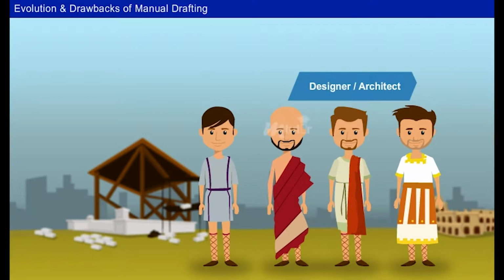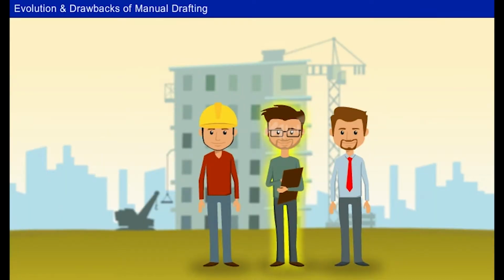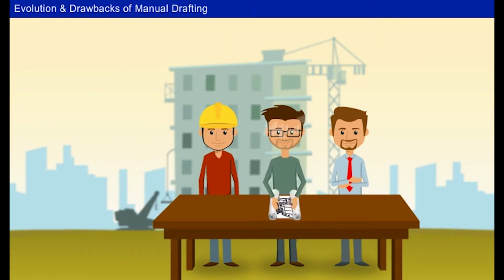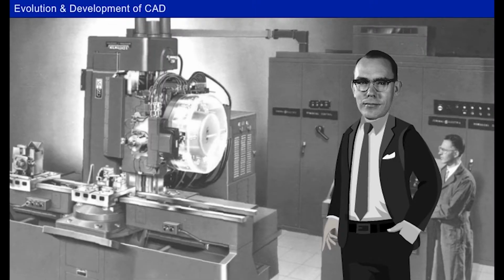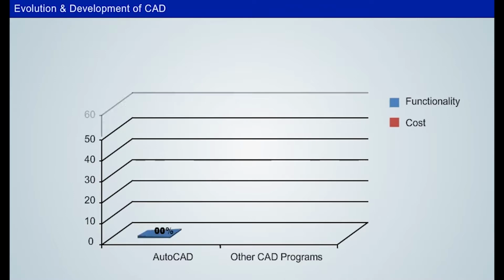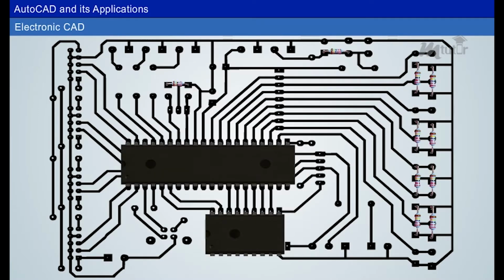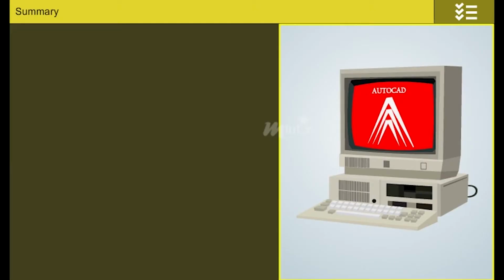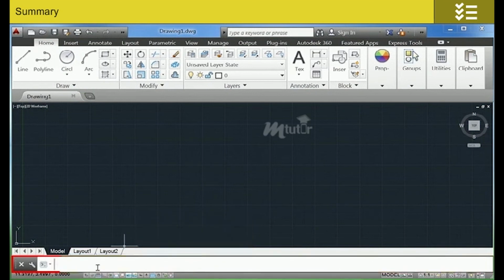Introduction to AutoCAD [Year-1]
Watch this video to learn about AutoCAD, its evolution and application.
Department: Common
Subject: Engineering Graphics
Year: 1